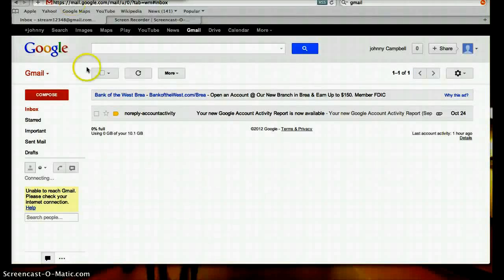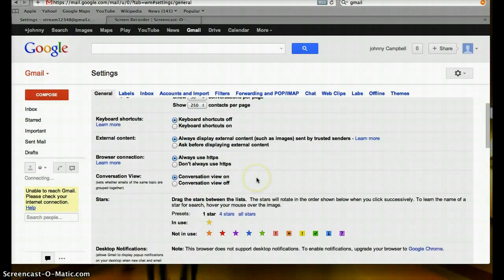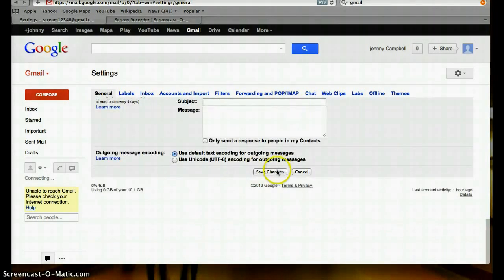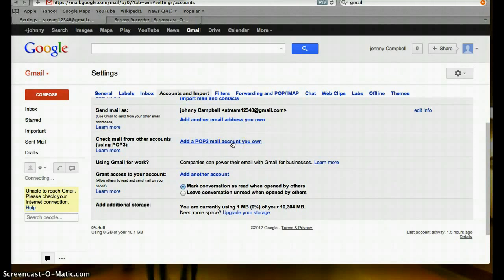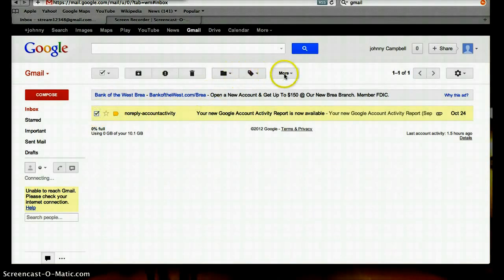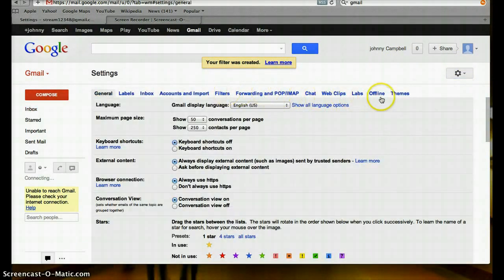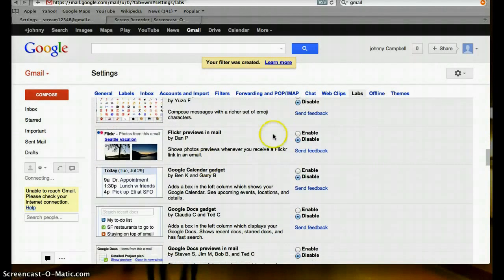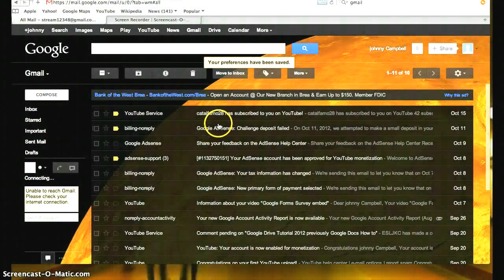GMAIL gmail basics tutorial contacts, settings, import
Quick and easy tutorial on basic Gmail settings. Signature, forwarding mail from another account, https, filters, themes, and security. I created this gmail tutorial to get my friend started on the basic setting options in Gmail. It is brief and is just an introduction. More detailed settings will follow.